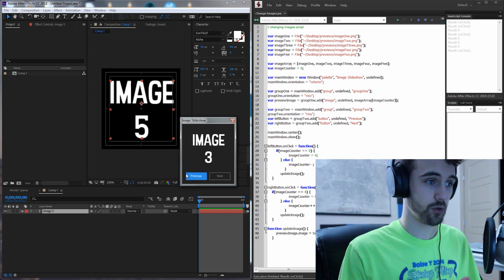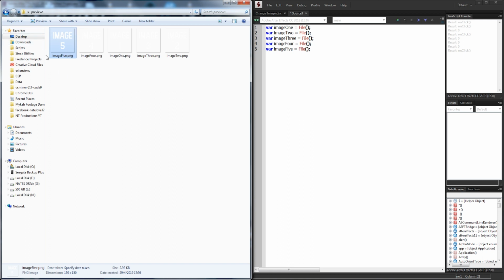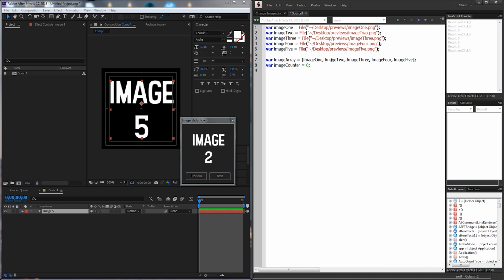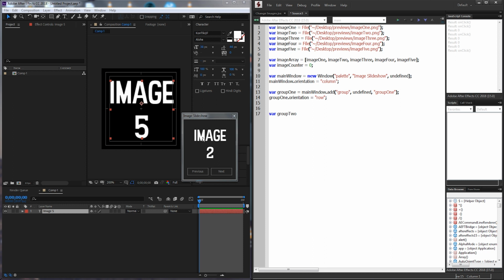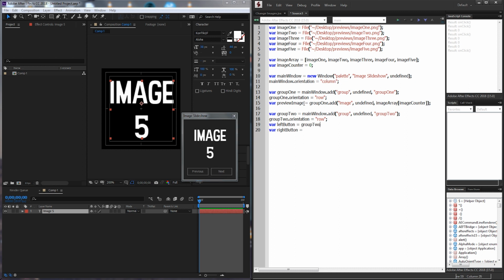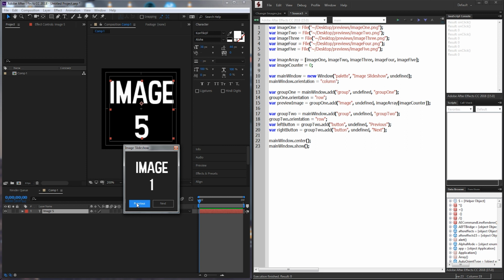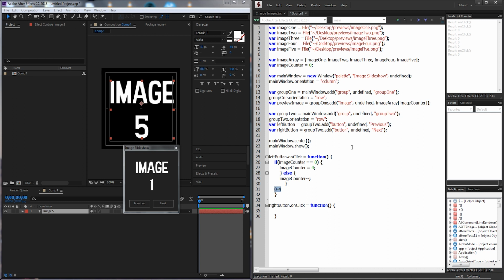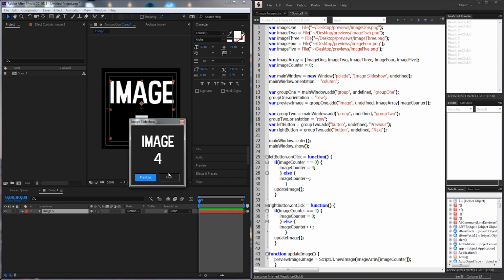Adobe Scripting Tutorial: Change Images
Learn how to change images within your script! Usually we are limited to static images that don't do anything, but sourcing files locally on the harddrive allows you to add dynamic images changes to your scripts!

BTC- 3H5VB5RTUs6cNYuuauWd1pzcrUDiE66qsq
ETH- 0x63c70f3d0aB34F2de6afA872f2E1E39B73cBE794
BAT- 0x63c70f3d0aB34F2de6afA872f2E1E39B73cBE794

adobescripting changeimages scriptuiimages Become a channel member to help support and get access to perks